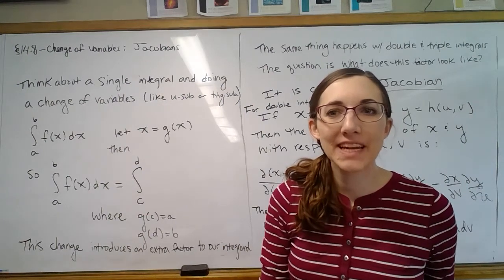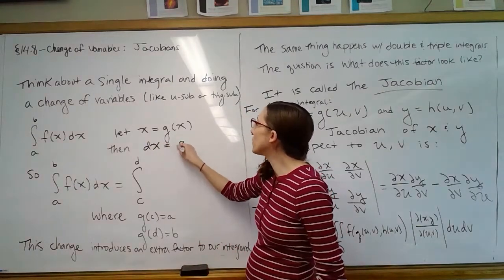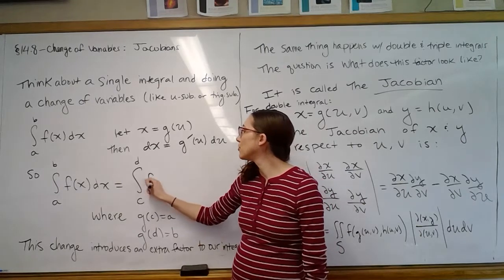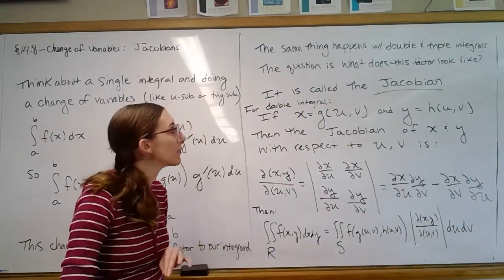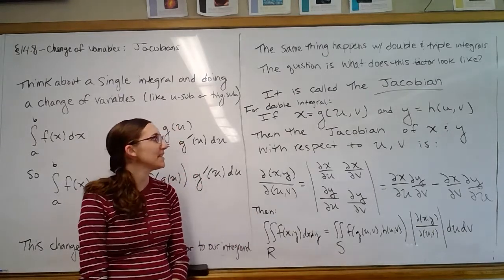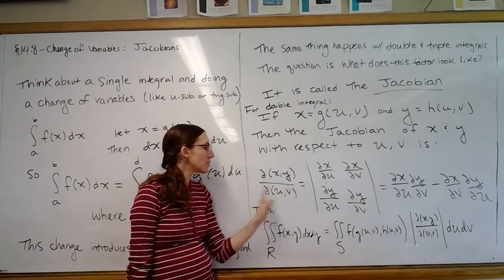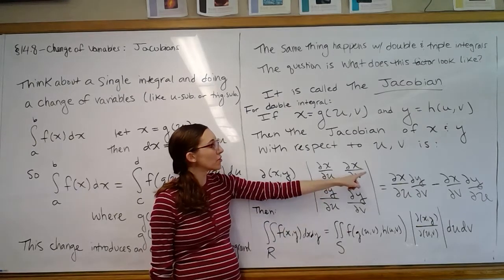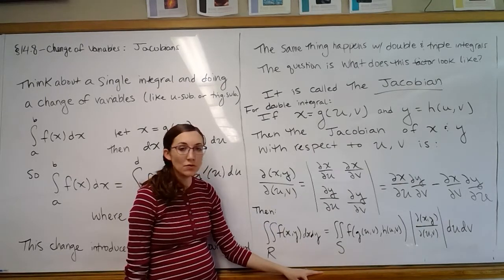Calculus 3 Section 14.8 part 1